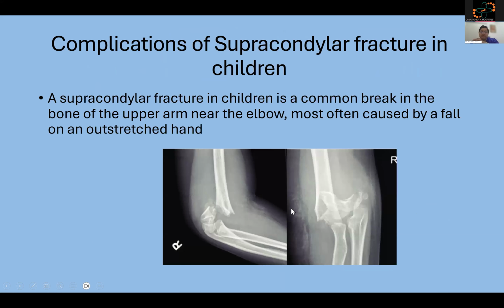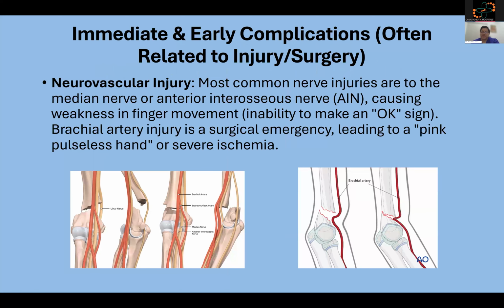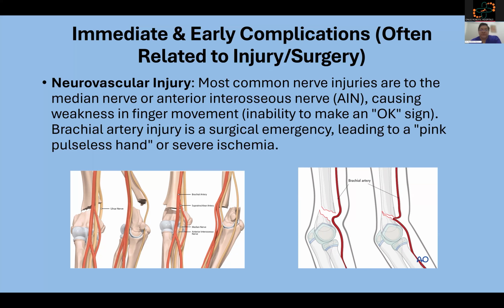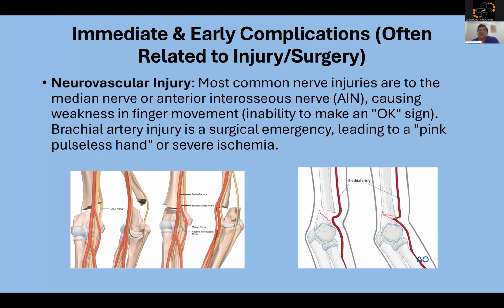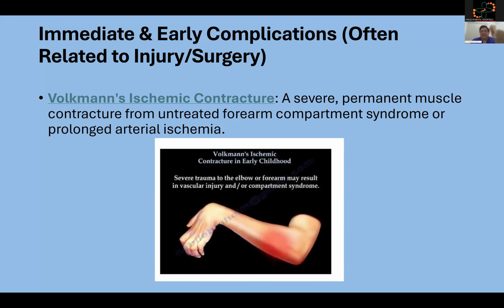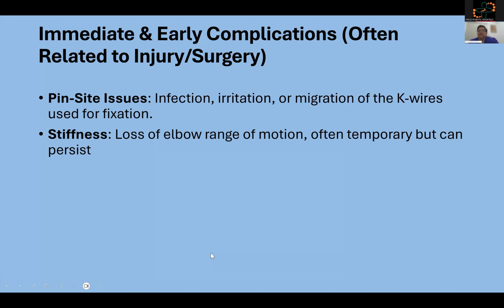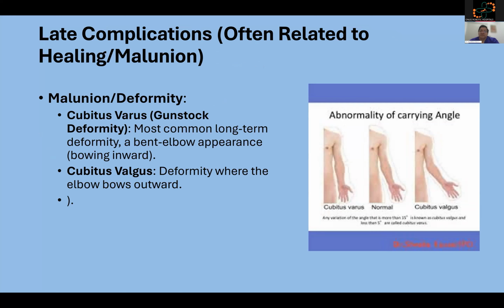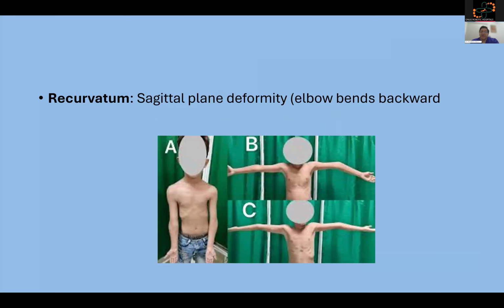Supracondylar fractures are one of the most common elbow fractures in children.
If not treated correctly and on time, they can lead to serious complications affecting growth, movement, and nerve or blood supply.

Join this FREE LIVE ZOOM WEBINAR with Dr. Rajasekkhar Pappuu, Senior Consultant Robotic Orthopedic Surgeon at ONUS Robotic Hospitals, to understand the complications, warning signs, and modern treatment options.

🦴 What You Will Learn:

✔ What is a supracondylar fracture?
✔ Why it is common in children
✔ Early symptoms parents should never ignore
✔ Dangerous complications (nerve injury, vascular injury, deformity)
✔ When emergency treatment is required
✔ Role of timely surgery & robotic orthopedics
✔ Safe recovery & long-term outcomes

👨⚕️ Speaker:

Dr. Rajasekkhar Pappuu
MBBS, DNB (Orthopedic Surgery), F.I.J.R., F.I.A.S.
Head – Department of Trauma Surgery
Senior Consultant – Robotic Orthopedic Surgeon
Special Interest: Ilizarov, Foot & Ankle Surgery

📅 Webinar Details:

📌 Topic: Complications of Supracondylar Fractures in Children
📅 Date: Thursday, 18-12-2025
💻 Platform: Live on Zoom
🎟 Registration: FREE

🏥 ONUS Robotic Hospitals
📍 Champapet | Uppal | Tukkuguda

🧬 Advanced Facilities:
• Advanced Robotics
• AI Neuro & Cardiac Cath Lab
• 128 Slice Cardiac CT Scan
• 1.5 Tesla MRI